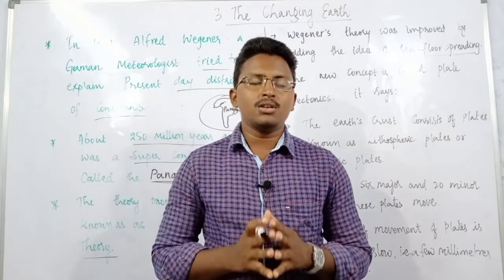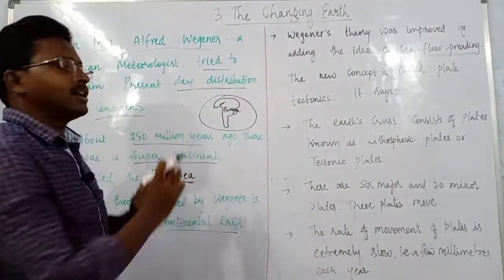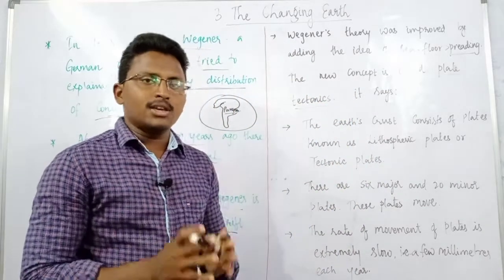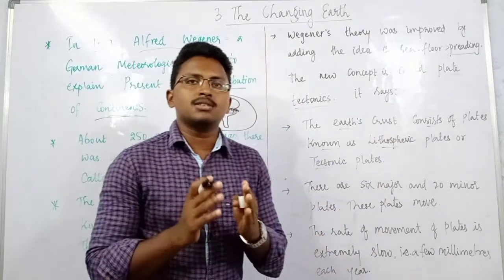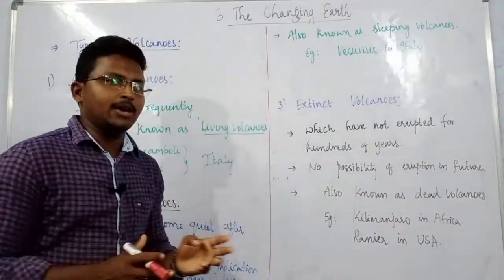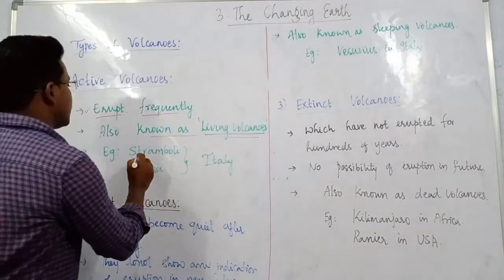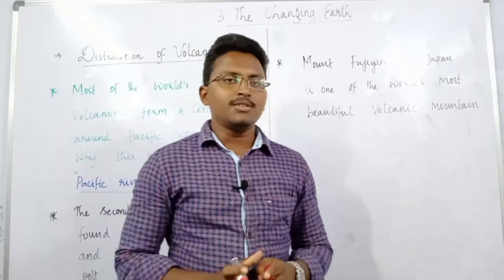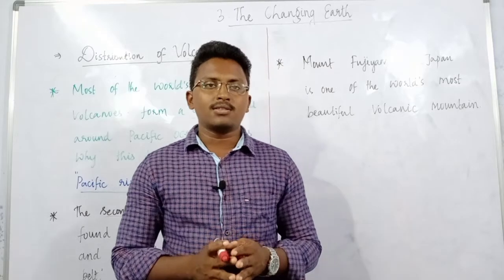Class 7-The Changing Earth(part-1)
Hello Everyone,
This video discusses about class 7 cbse chapter 3-The changing earth.In that it mainly discusses about Plate tectonics theory and about volcanoes